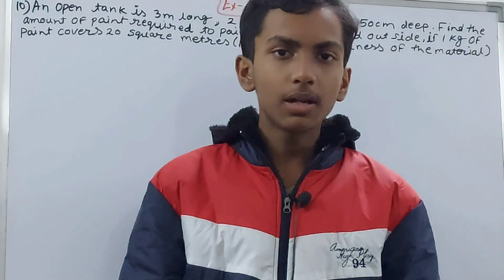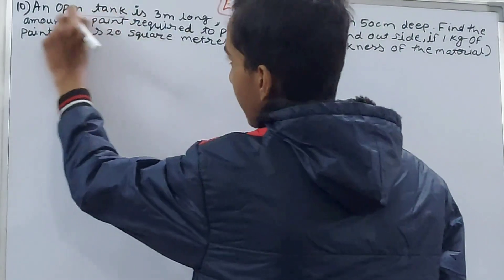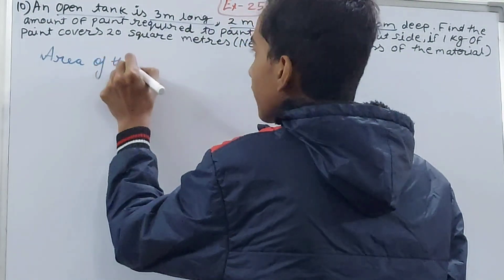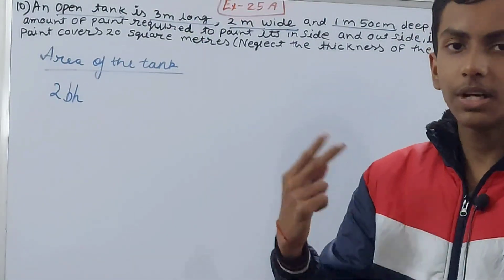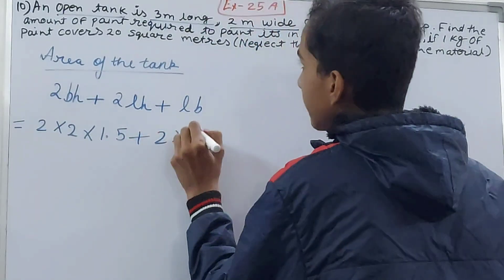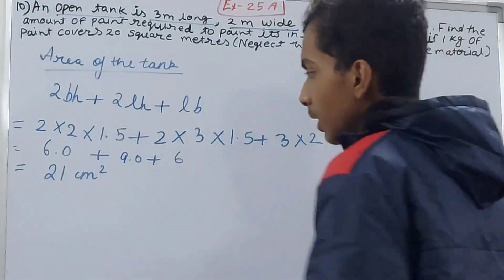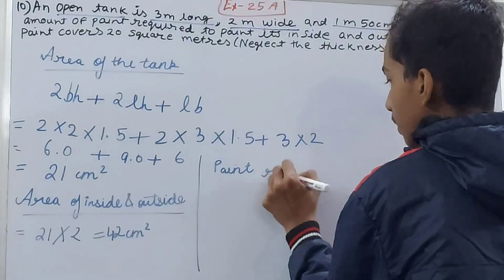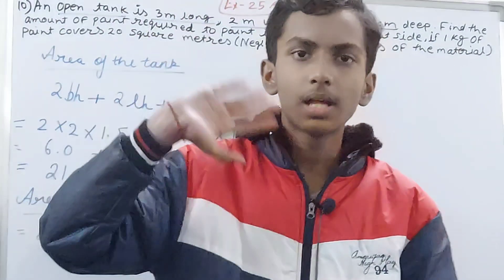Q10 Ex 25A Areas of Rectilinear Figures | ICSE Math Class 8 | New Mathematics Today | O P Malhotra